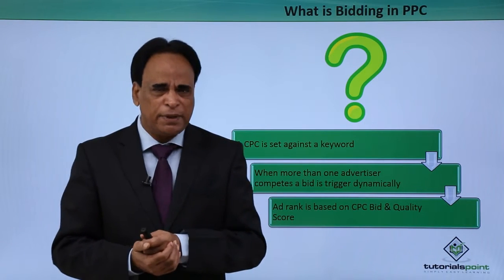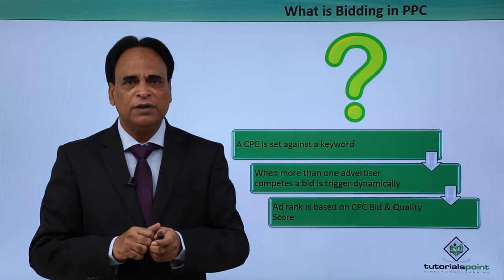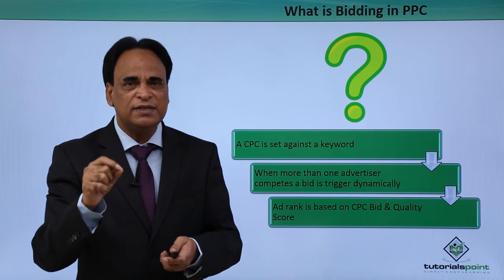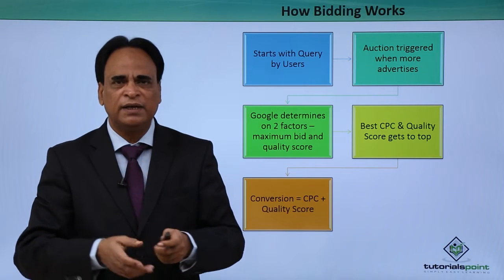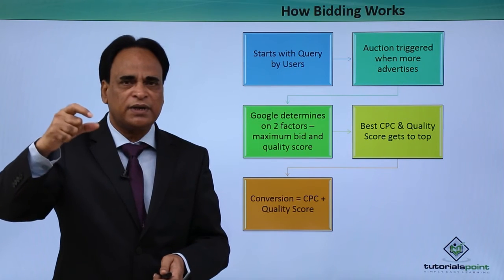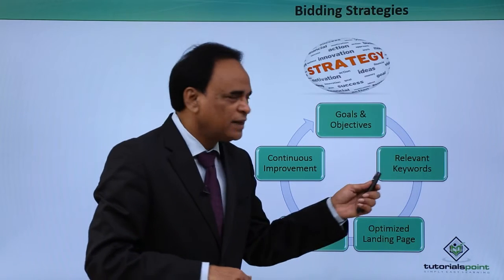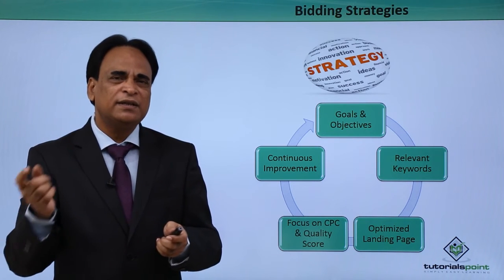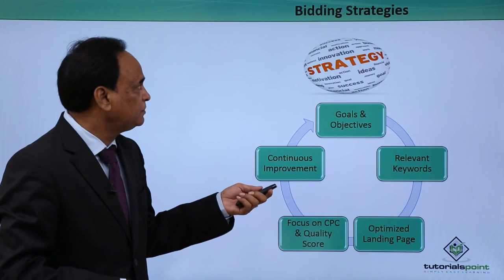How AdWords Bidding Works